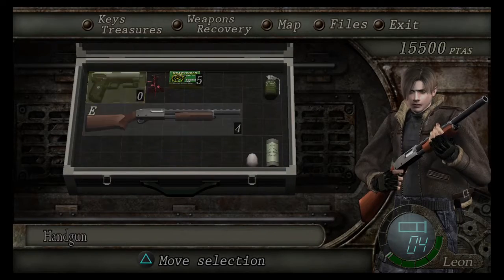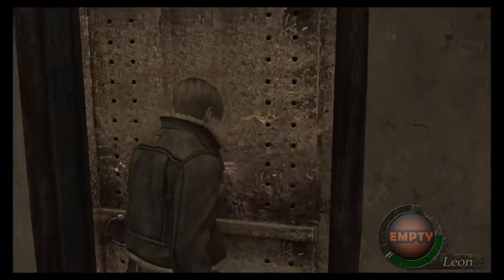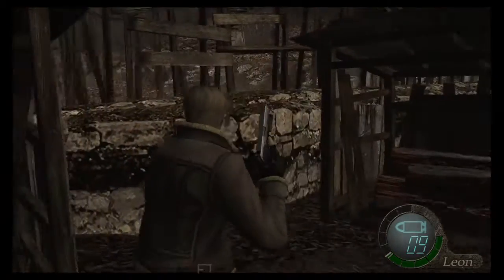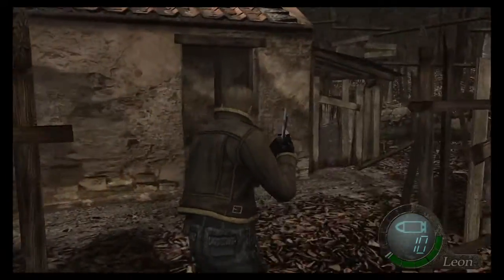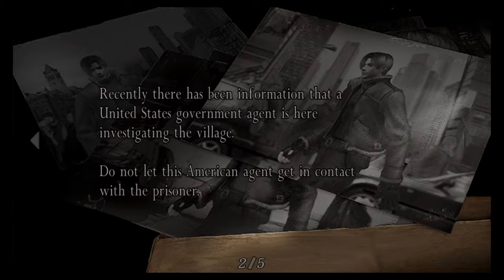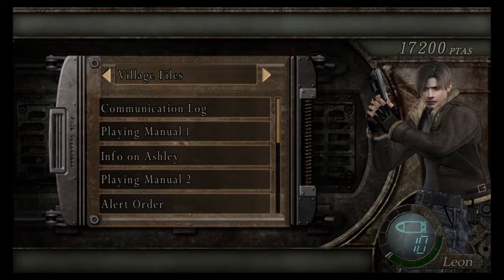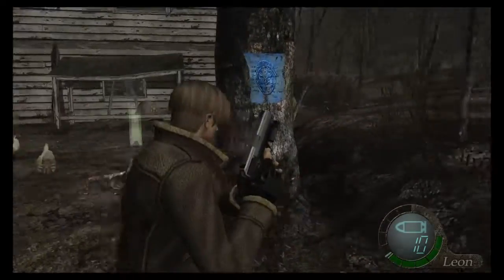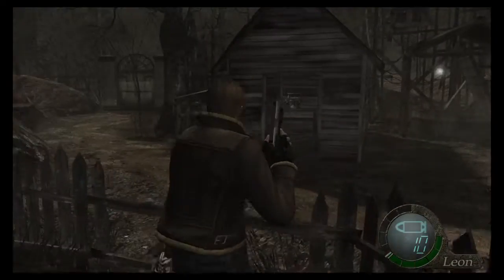Resident Evil 4 - Ep 3: LOOT EVERYTHING EVER!!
Coreidoscope plays RE4!